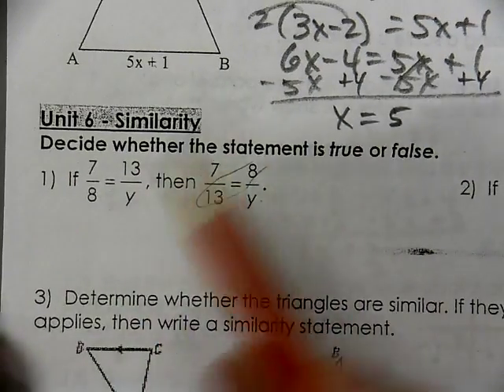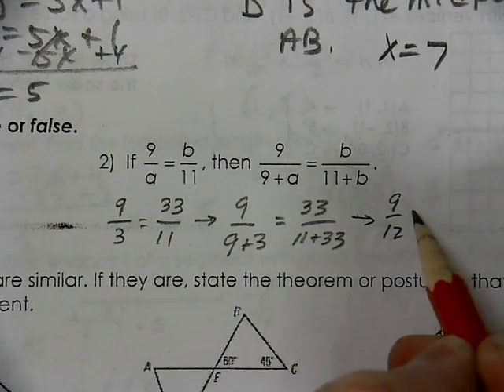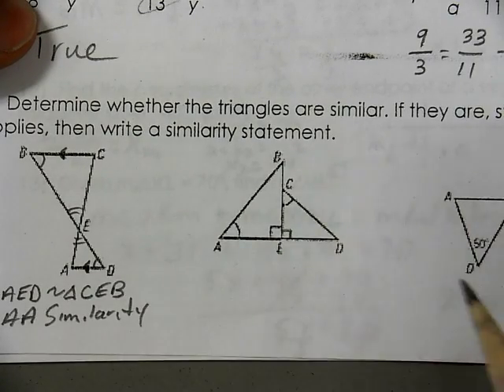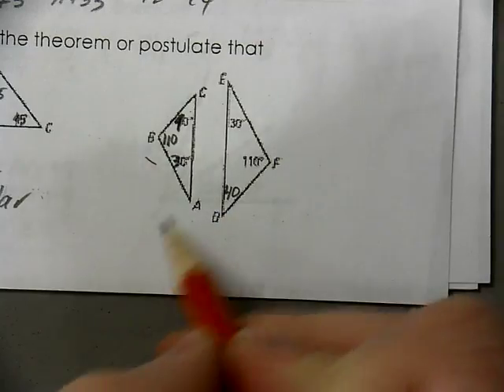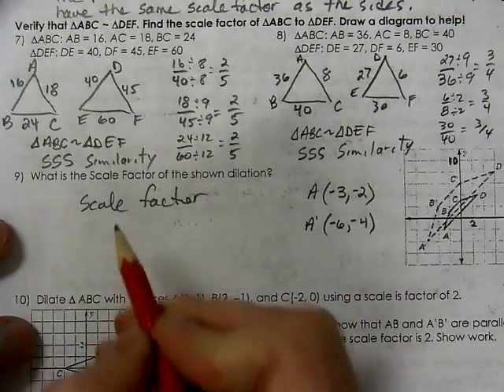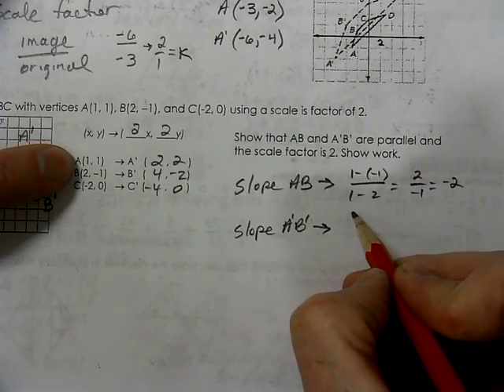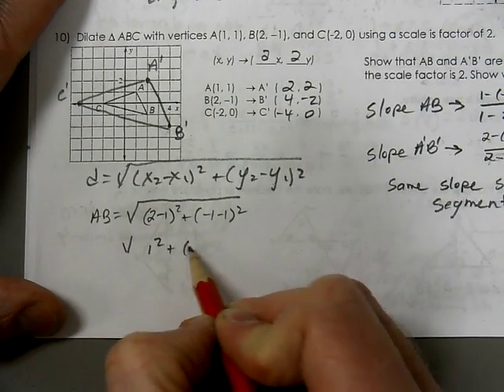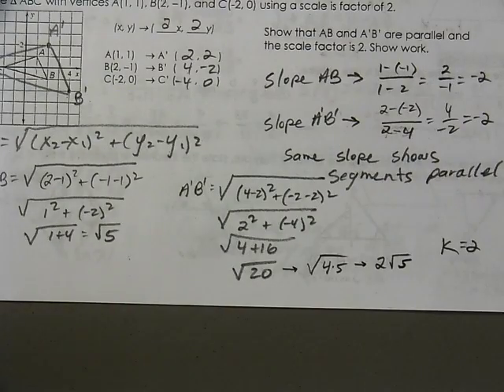Geometry Semester 1 Exam Review Unit 6